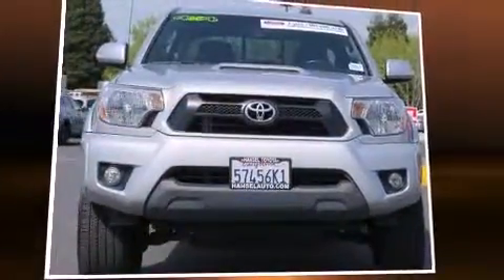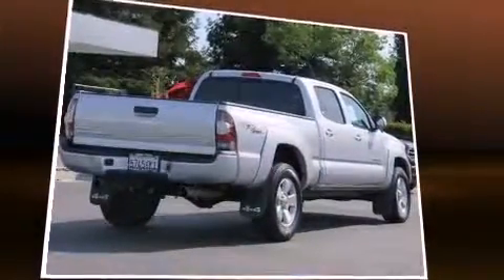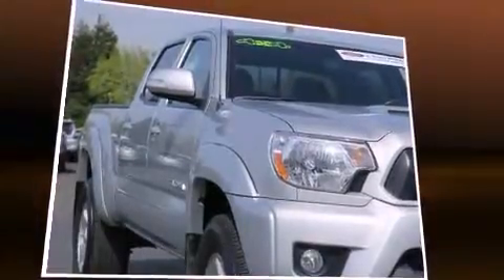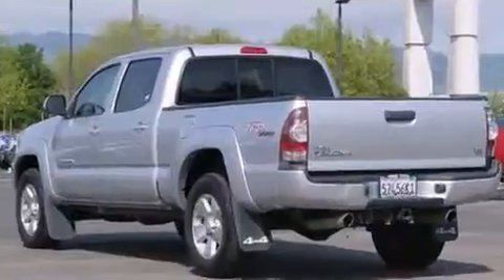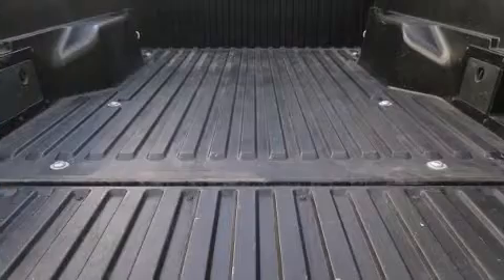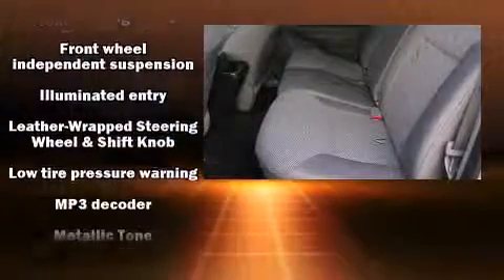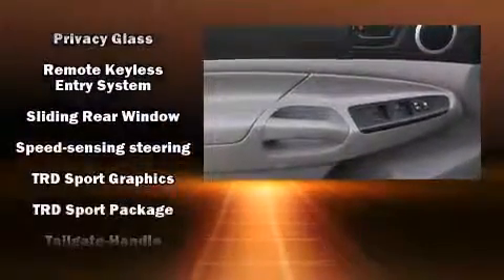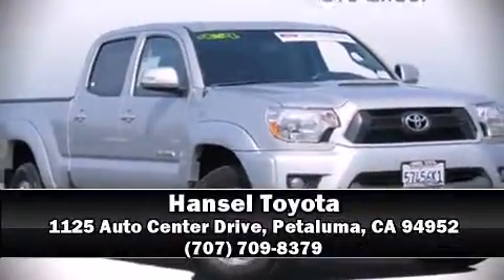2013 Toyota Tacoma Base in Petaluma, CA 94952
Hansel Toyota
1125 Auto Center Drive

Discerning drivers will appreciate the 2013 Toyota Tacoma. This 4 door, 5 passenger truck has not yet reached the 20,000 mile mark! Under the hood you'll find a 6 cylinder engine with more than 230 horsepower, and for added security, dynamic Stability Control supplements the drivetrain. Four wheel drive allows you to go places you've only imagined. Top features include front bucket seats, 1-touch window functionality, a tachometer, power door mirrors, skid plates, power windows, an overhead console, and a split folding rear seat. Premium sound drives 7 speakers, providing you and your passengers a sensational audio experience. Toyota ensures the safety and security of its passengers with equipment such as: dual front impact airbags with occupant sensing airbag, front SIDE impact airbags, traction control, brake assist, anti-whiplash front head restraints, ignition disabling, and ABS brakes. This vehicle has achieved Certified Pre-Owned status, by passing Toyota's comprehensive certification process. We'd also be happy to help you arrange financing for your vehicle.